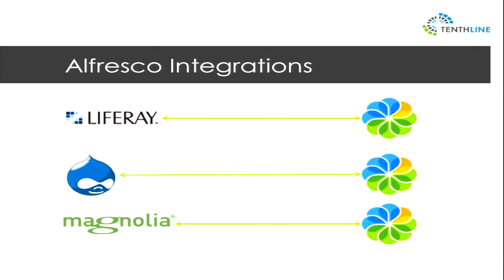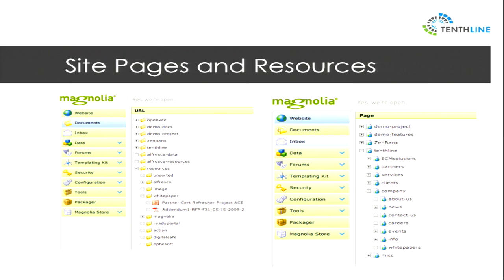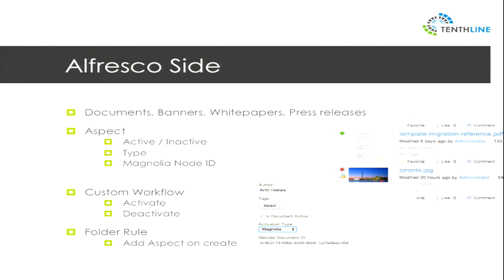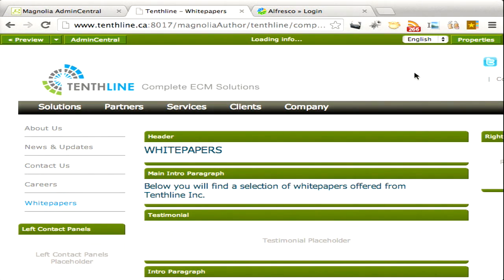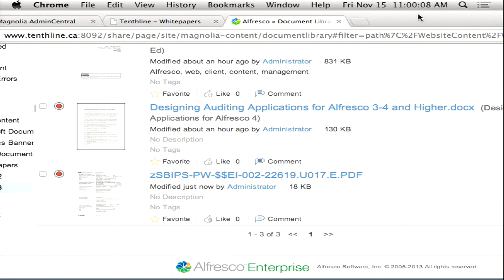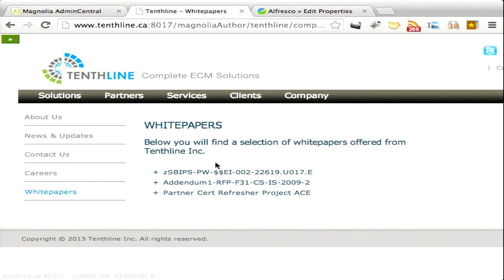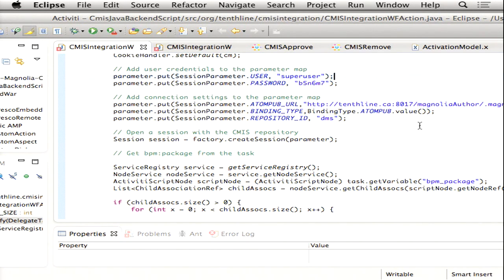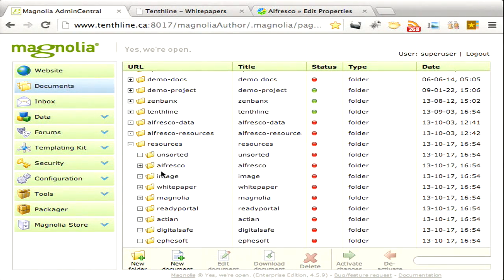Alfresco Summit 2013: Integrating Alfresco with Magnolia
Zahid Mahmood, Principal at Tenthline

Managing content for Magnolia WCM through CMIS. You have seen Drupal and Liferay integrate with Alfresco. Now there is Magnolia WCM. A Java / JCR based WCM that now supports CMIS.